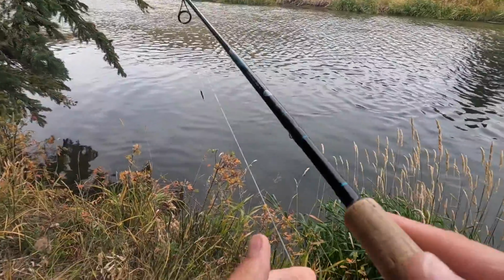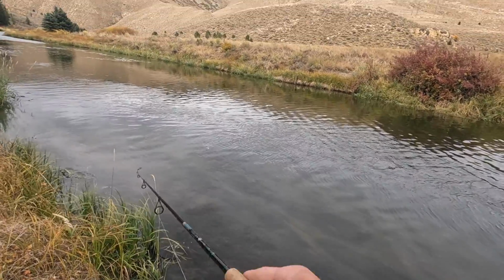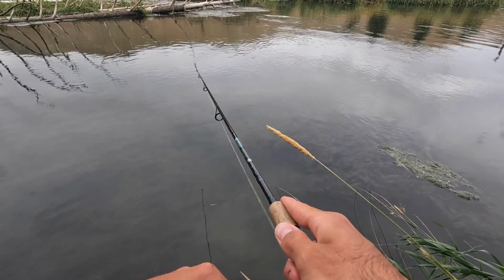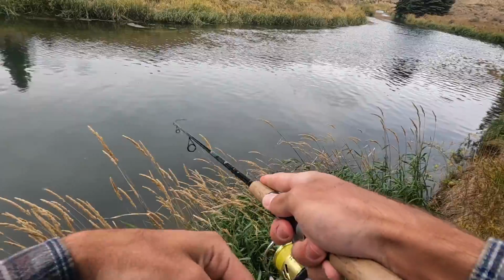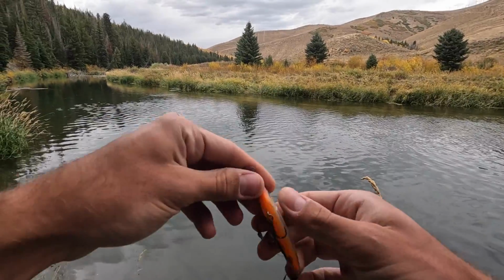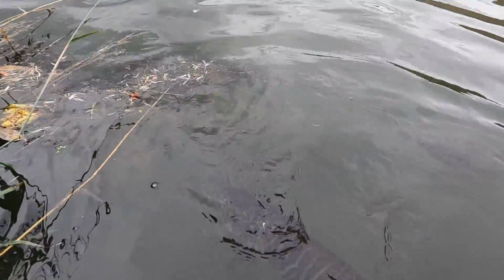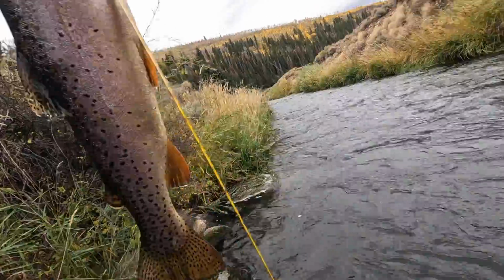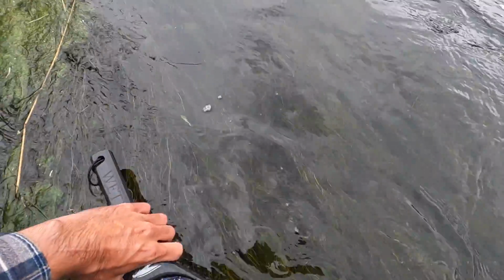Insane River Multi Species Fishing in Utah (Trout/River Musky)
This was an insane day of fishing at a new river for me. I went into the day knowing there was trout and possibly some bigger ones. I ended finding the trout as well as tiger musky which was the last fish I thought would be in a river with wild trout populations. This was a blast to say the least. Thanks for the support once again!

Date Filmed: September 30th, 2023
Location: River in Utah
Target Species: Trout
Rod: St Croix Premier 6’0” Medium Light
Reel: 2000 Size Daiwa Procyon
Go check out my Instagram to see some more of my catches